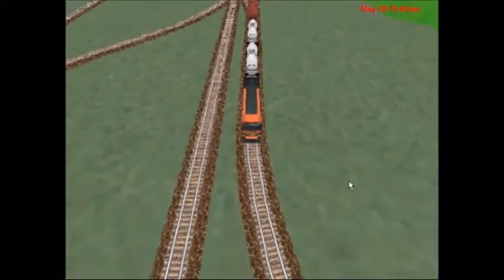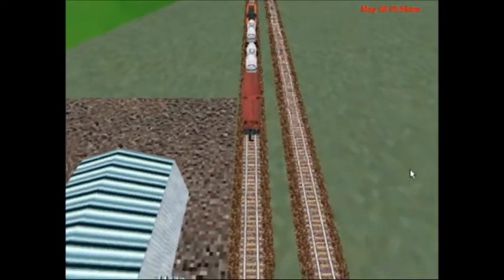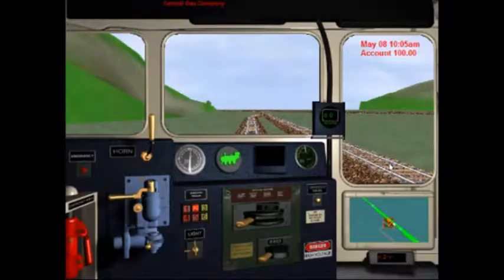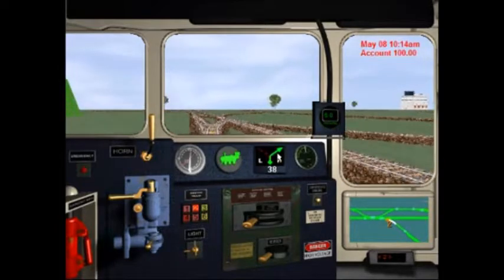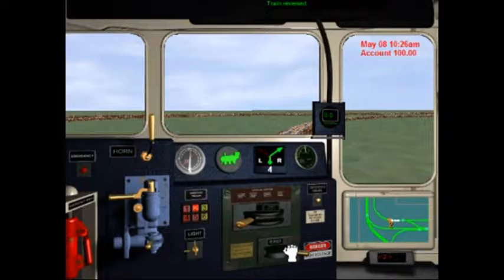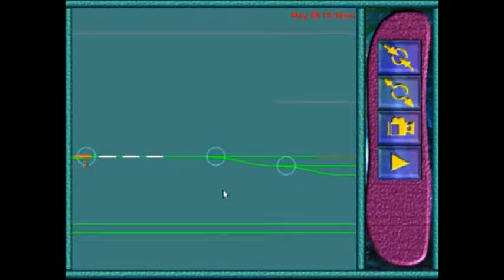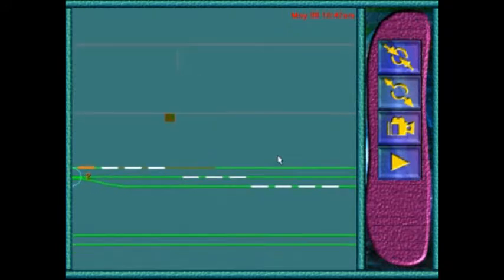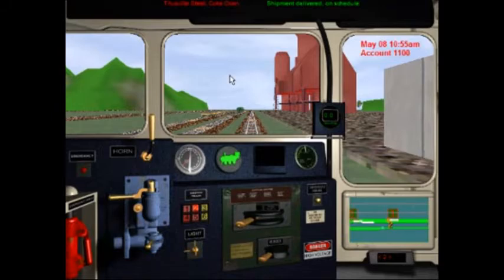3D Railroad Master Playthrough, Part 2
In this playthrough, I complete the short freight run I started in the previous playthrough.

Note:  This game has nothing to do with Microsoft Train Simulator.  I have contacted YouTube to correct this problem.